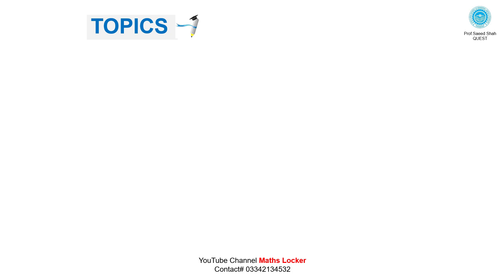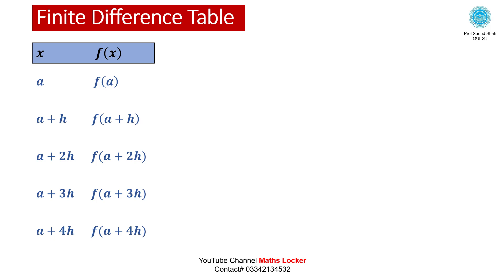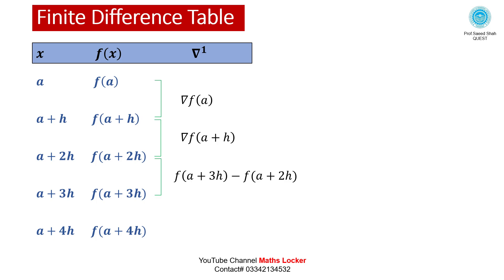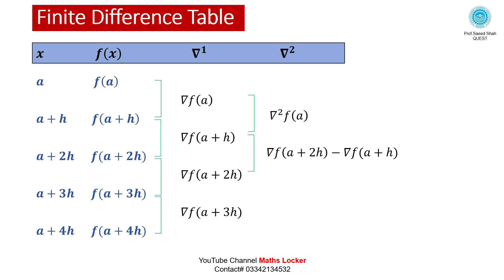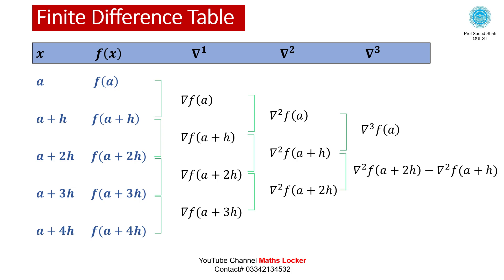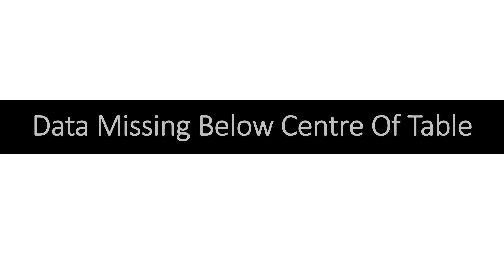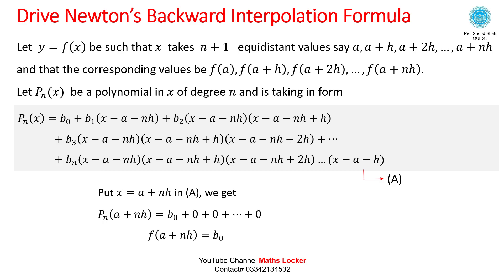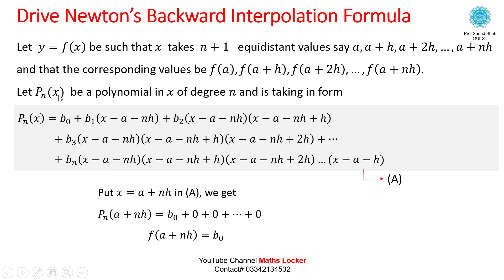Interpolation | Maths Locker